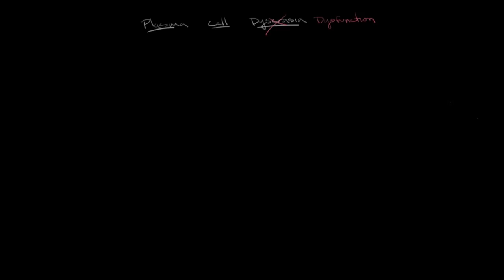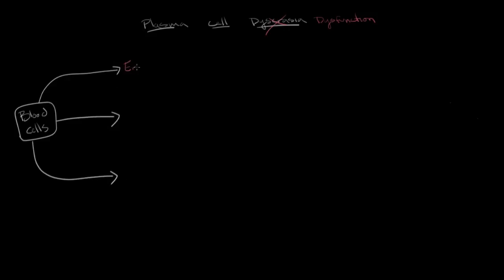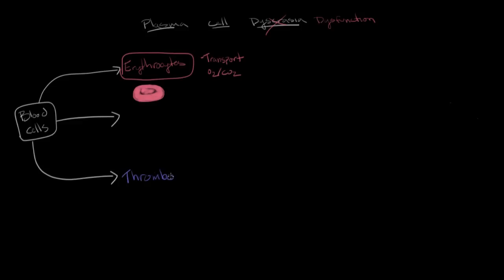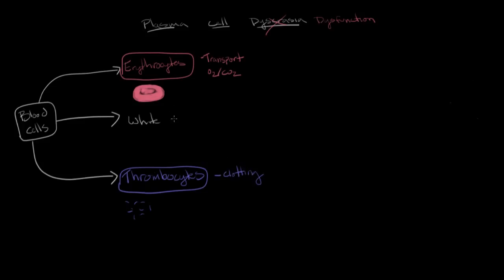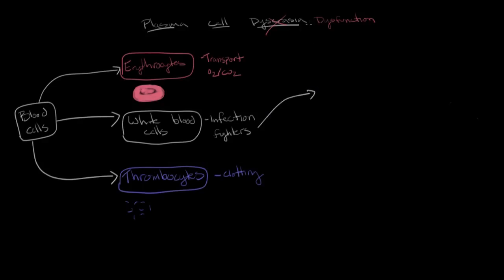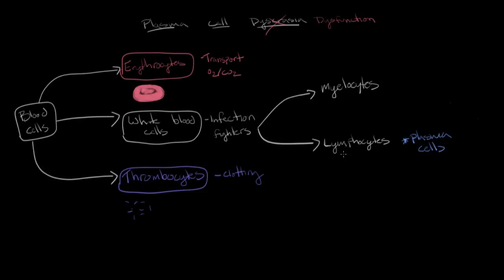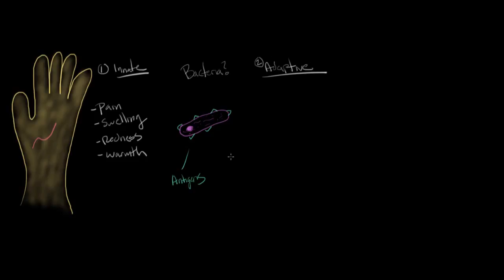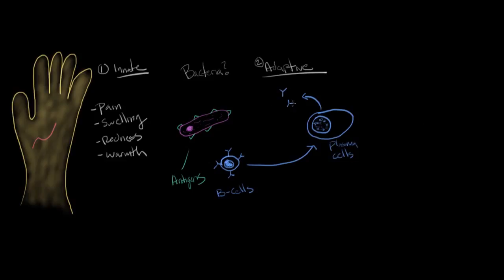What are plasma cell dyscrasias? | Hematologic System Diseases | NCLEX-RN | Khan Academy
Created by Matthew McPheeters.